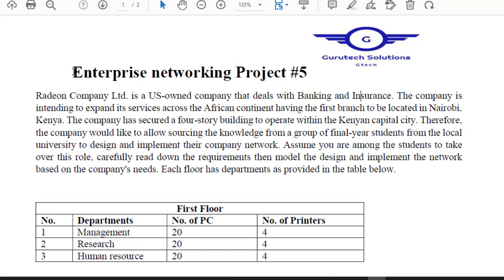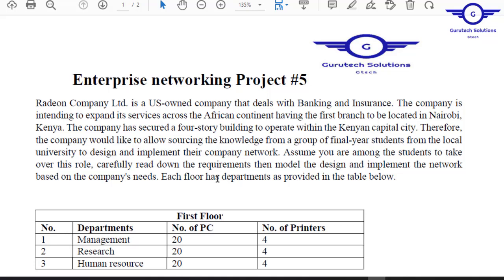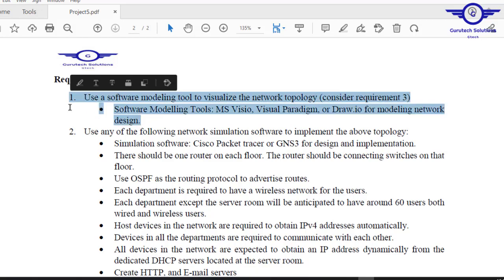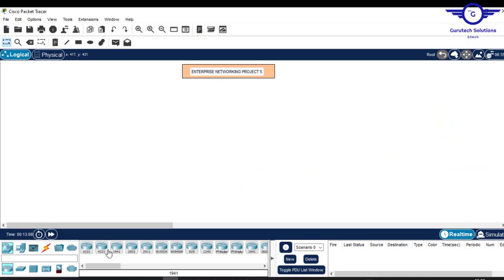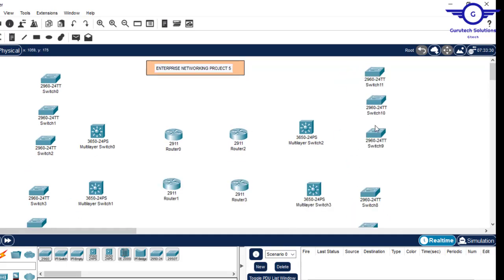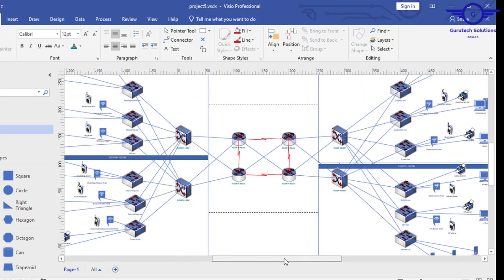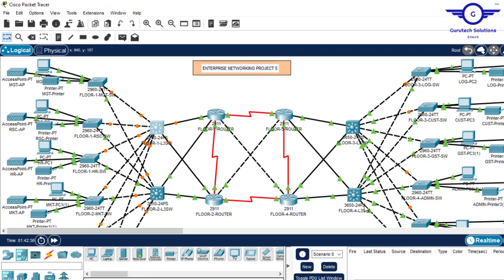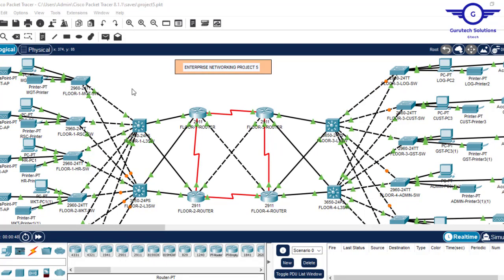5. Cisco Packet Tracer Project 2022 | Banking Network System Part 2- Using Cisco Packet Tracer 2022